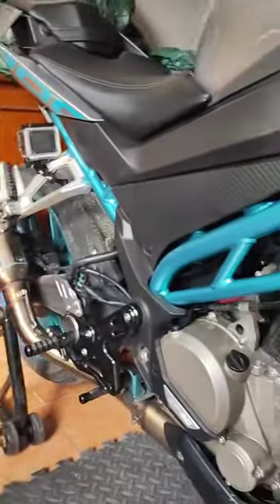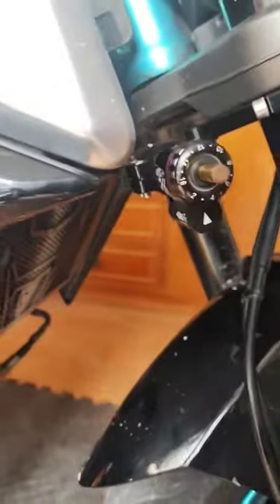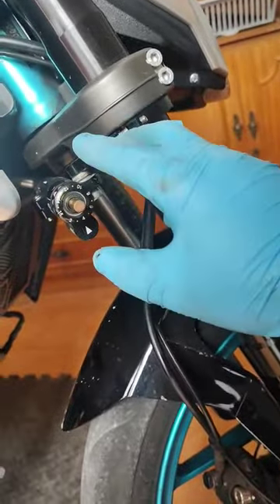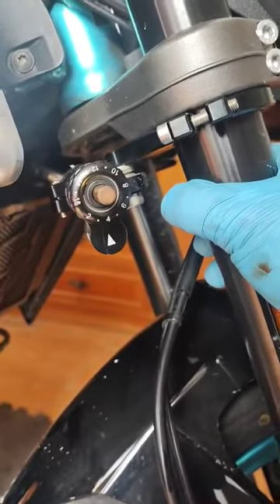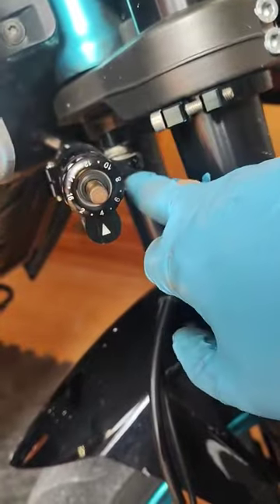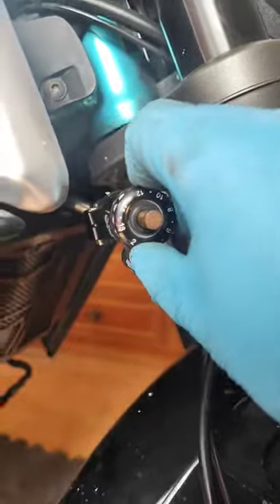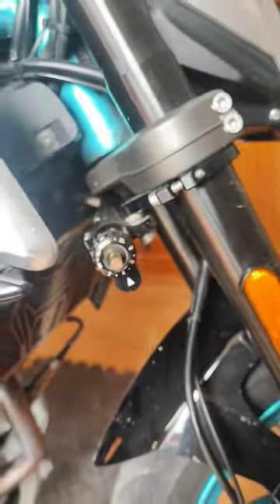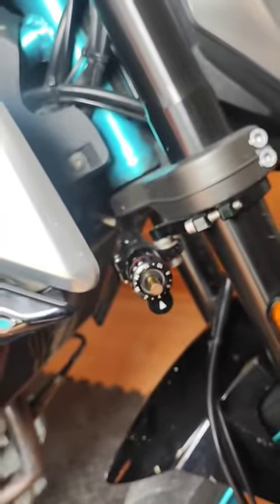CFMoto 300NK Steering Stabilizer "Damper" Installation.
I'm sharing the patent that i do to my CfMoto 300Nk to install the steering damper or stabilizer. Check the video carefully and look the mods that I do.

Please find the link for the stabilizer